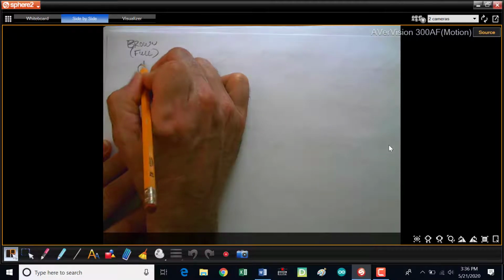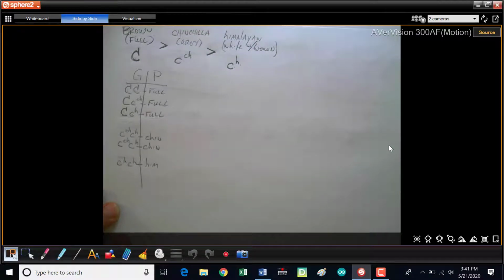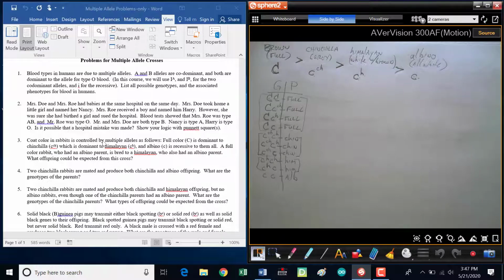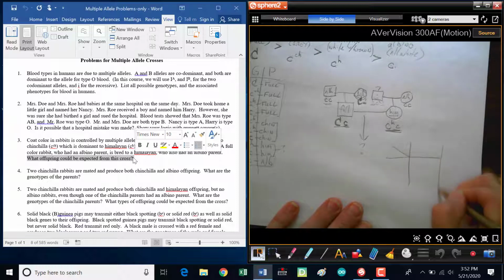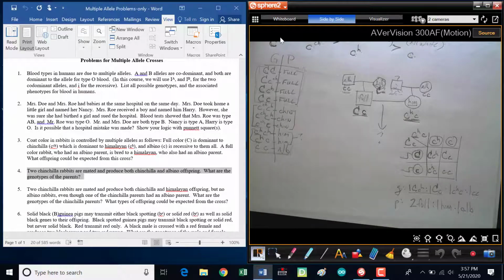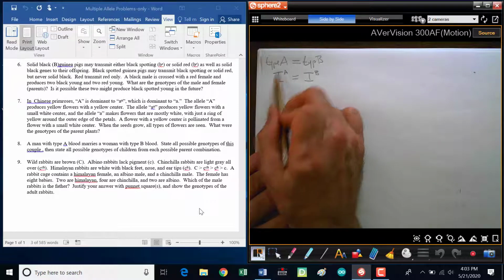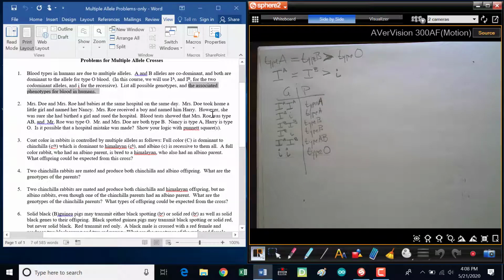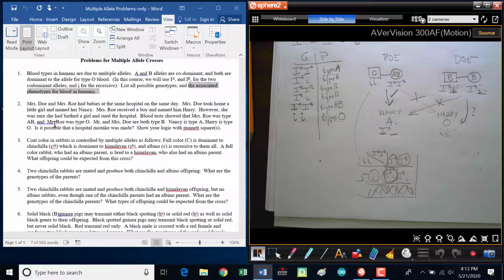Multiple Alleles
Lesson on Multiple Allele genetics. Covers 'cascading' dominance as well as Co-dominance (Human AB0 blood types).